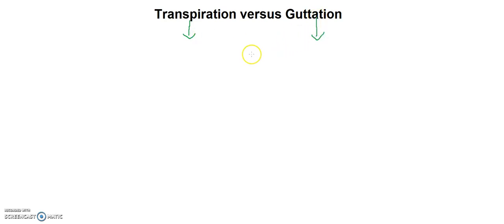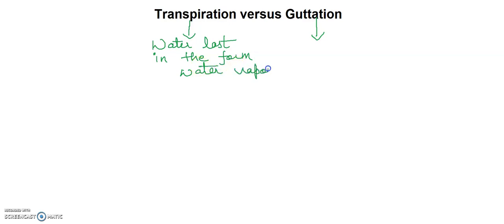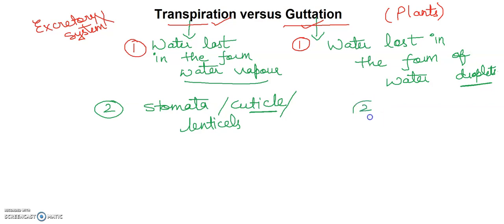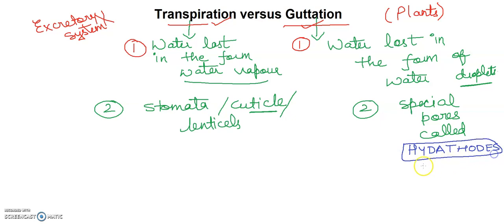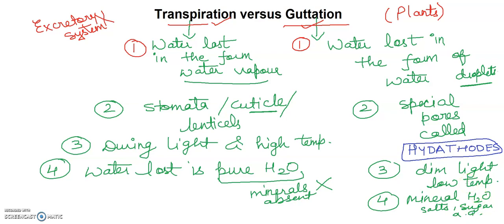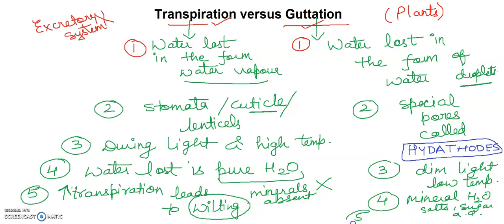Tranpiration and Guttation "BIOLOGY CONCEPTS " where biology meets technology.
Details
Country: India